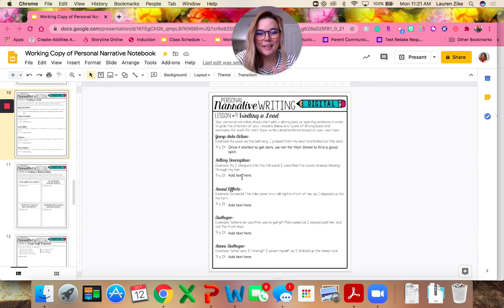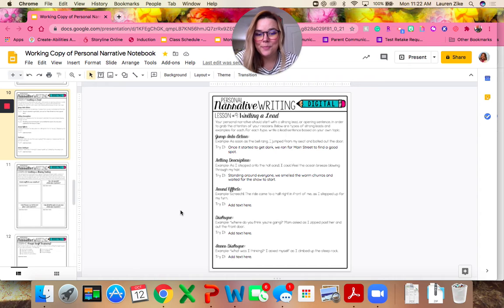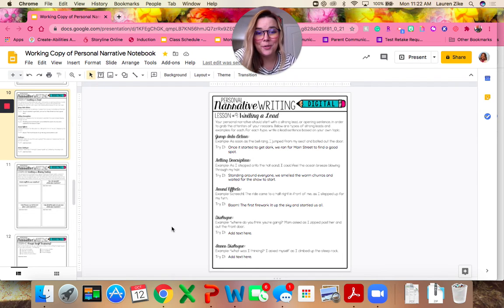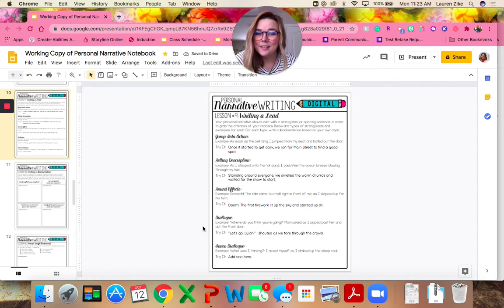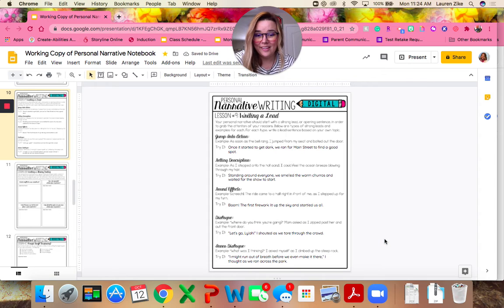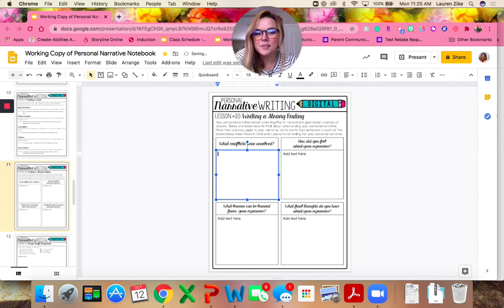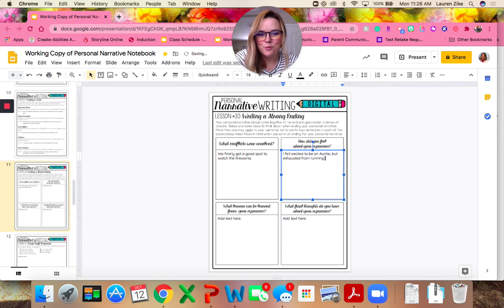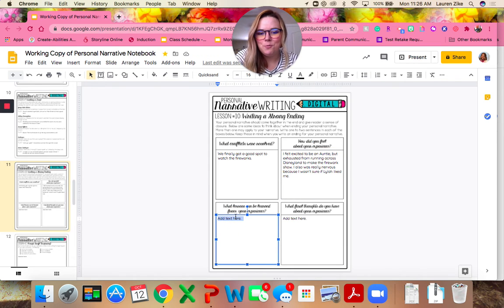Personal Narrative - Lead and Ending